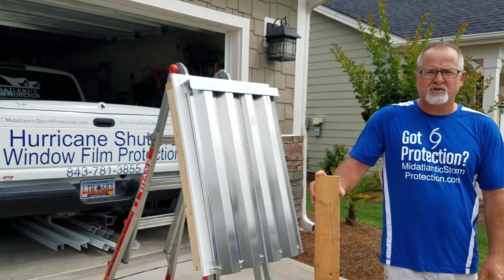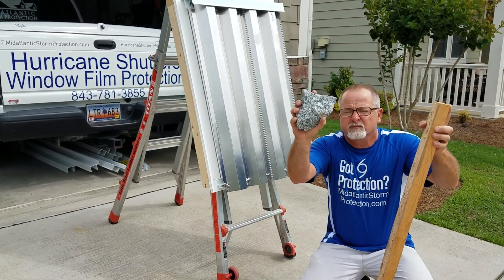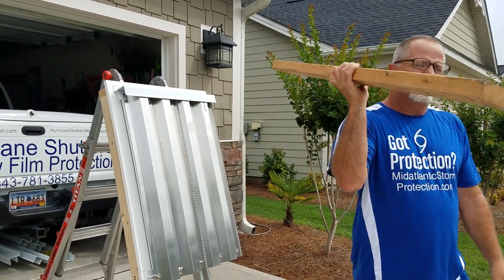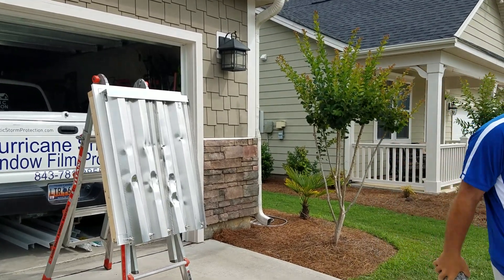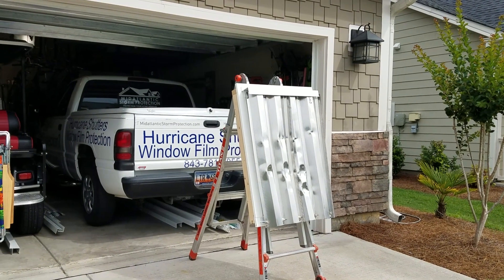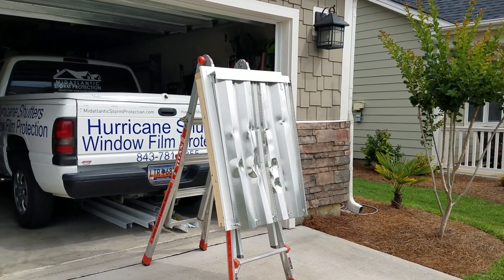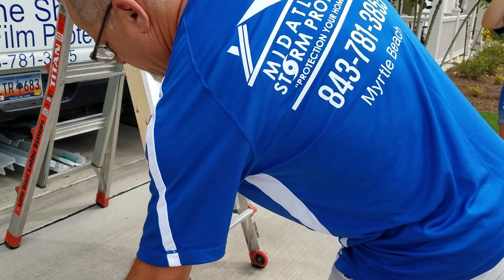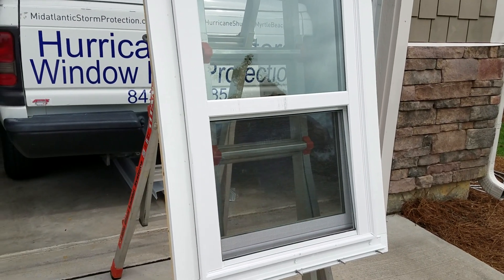Hurricane Aluminum Panel Test. 2018 Midatlantic Storm Protection Myrtle Beach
Midatlantic Storm Protection in Myrtle Beach South Carolina. Aluminum panel Impact testing. We tested to show that window film or Hurricane fabric won't work as good  as Aluminum Panels property installed to protect the window and glass. Midatlanticstormprotection.com